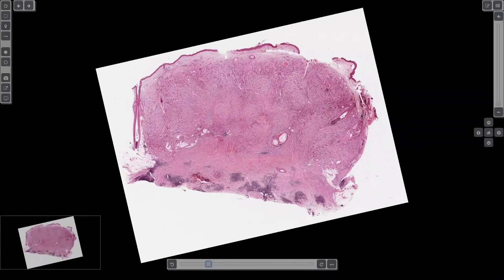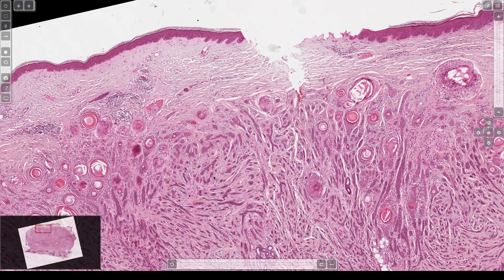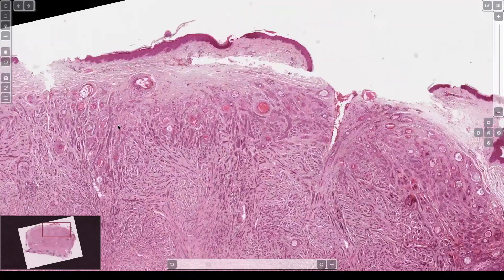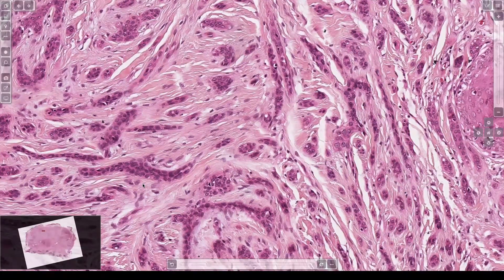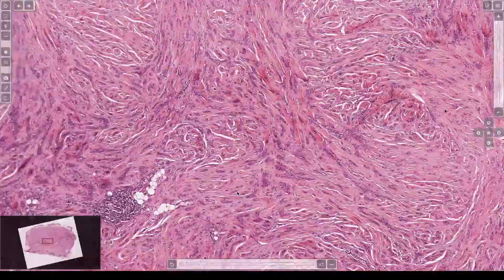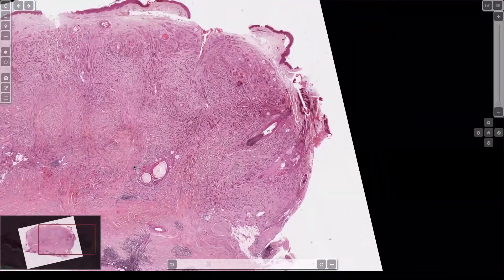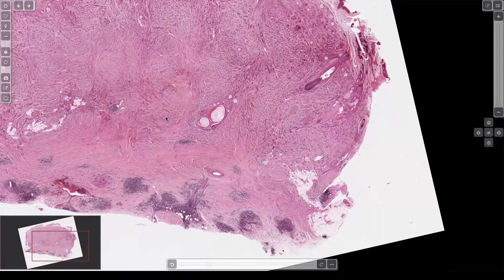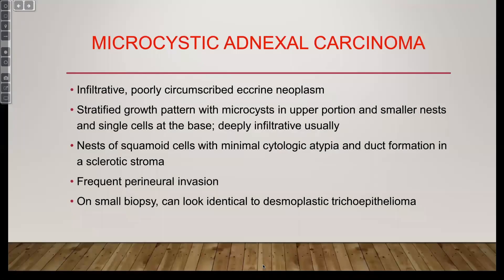Microcystic Adnexal Carcinoma (MAC): 5-Minute Pathology Pearls